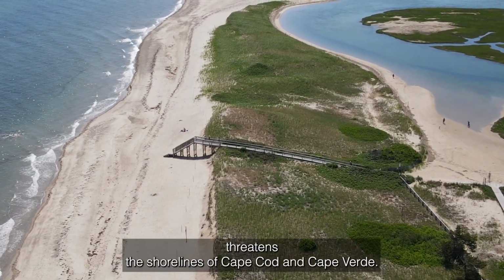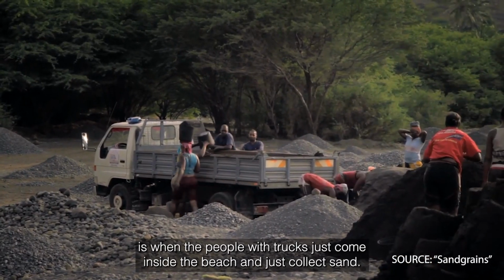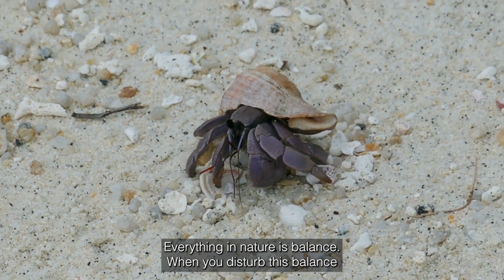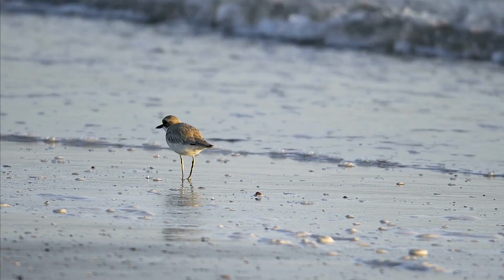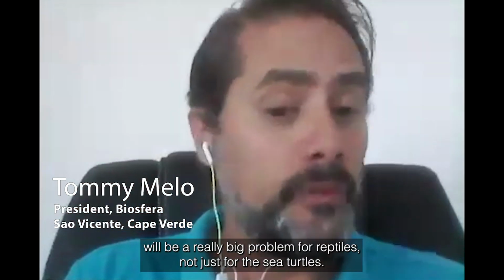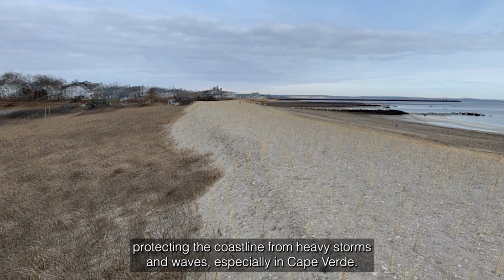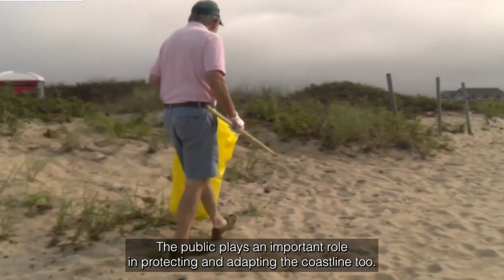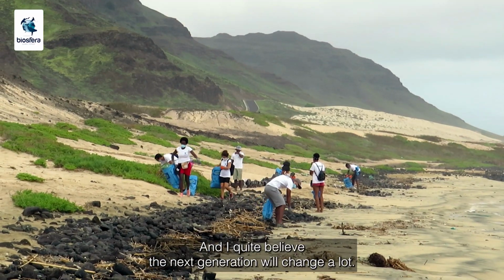A Tale of Two Capes: Resilient Coasts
Explore the diverse ecosystems and some of the sustainability challenges common to Cape Cod and Cape Verde! Learn more about navigating the challenges of coastal erosion.

With support from
Woods Hole Oceanographic Institution Sea Grant
Woods Hole Oceanographic Institution
National Oceanographic and Atmospheric Administration
Bridgewater State University
Bridgewater State University Department of Geography
Bridgewater State University Pedro Pires Institute for Cape Verdean Studies
Cape Cod Cape Verdean Museum and Cultural Center